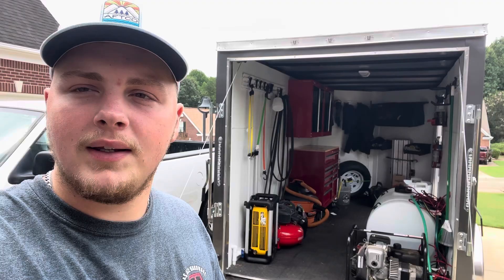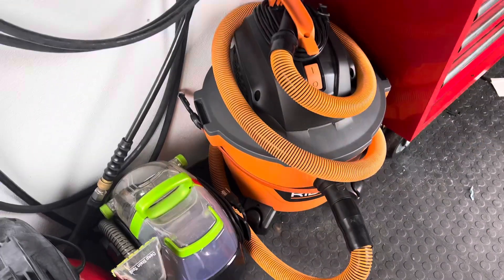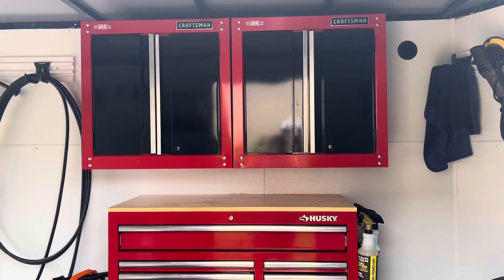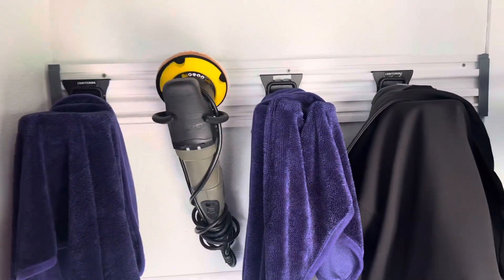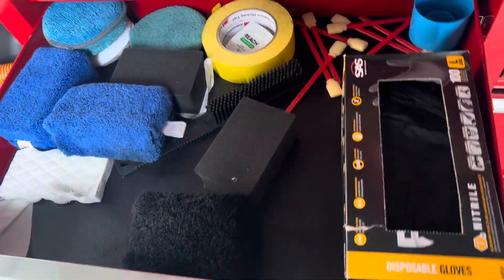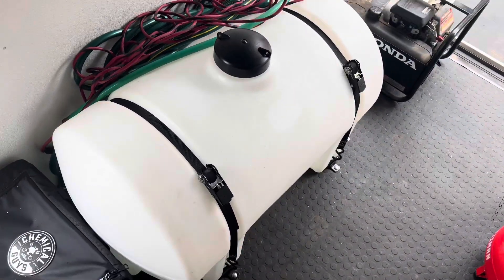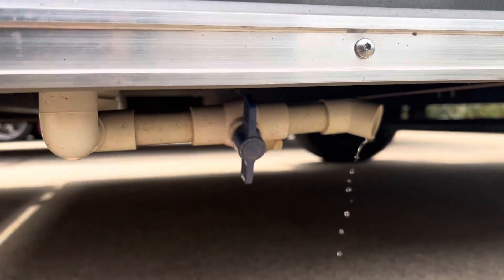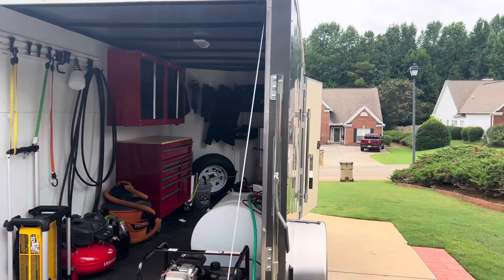The best way to setup a detailing trailer!